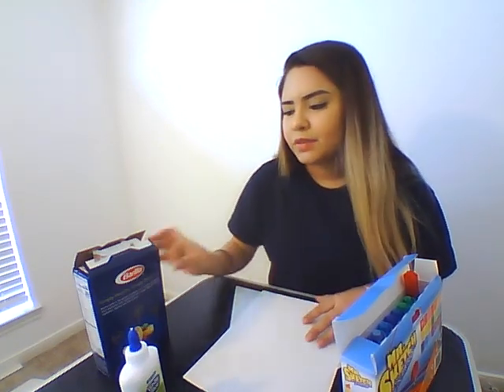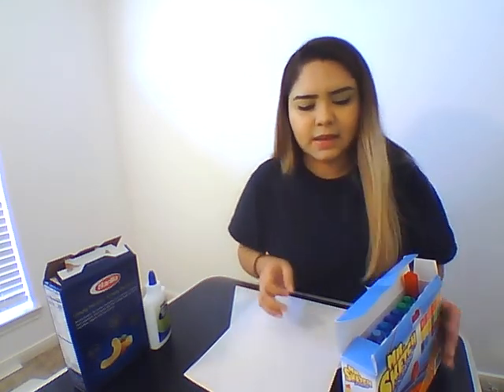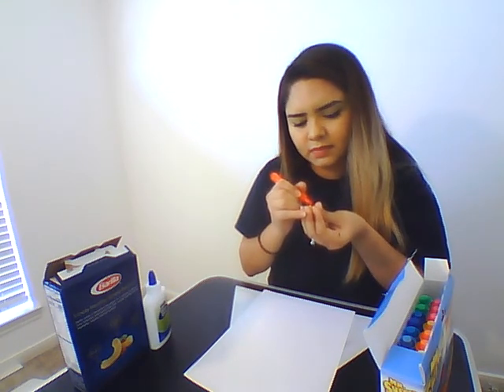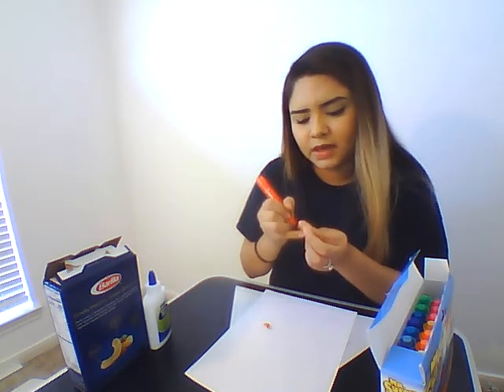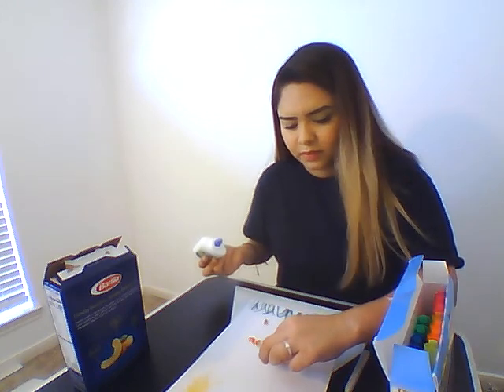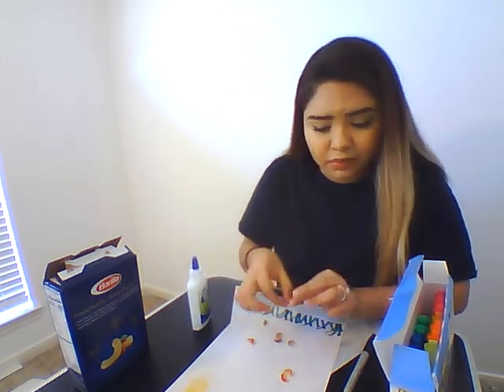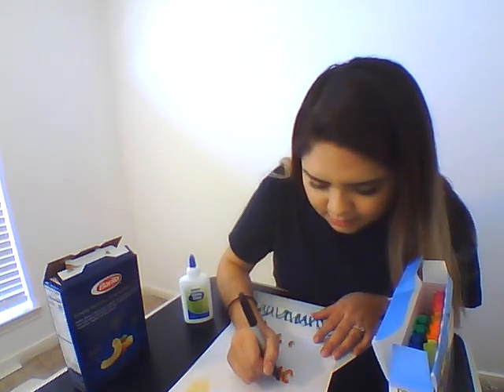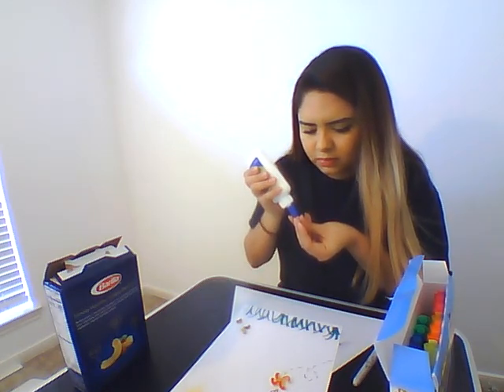Arts And Science Activity For Kids Development By ECDHUB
Unlock the boundless potential of your child's development with the captivating Arts and Science activities offered by ECDHUB. Our Arts and Science activities are carefully curated to inspire young minds and foster their growth. With ECDHUB, children can engage in Arts and Science activities that stimulate creativity, critical thinking, and problem-solving skills. These activities are designed to make learning a fun and exciting adventure, instilling a love for learning from an early age. Our Arts and Science activities offer a diverse range of options, from hands-on experiments to artistic expressions, ensuring your child's holistic development. Through the exploration of Arts and Science, kids not only develop essential cognitive skills but also gain a deeper appreciation for the world around them. ECDHUB's Arts and Science activities provide the perfect platform for children to learn, play, and grow, offering an enriching and immersive experience. Enrich your child's life with Arts and Science activities by ECDHUB, where learning is a thrilling journey of discovery and development.